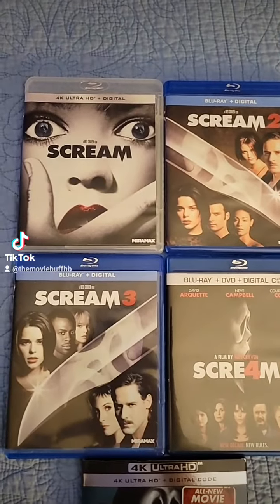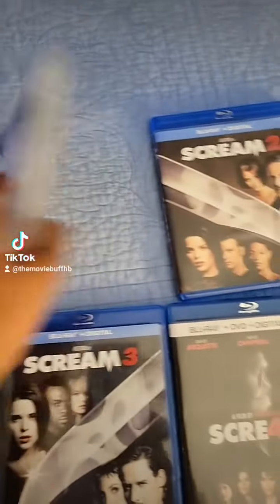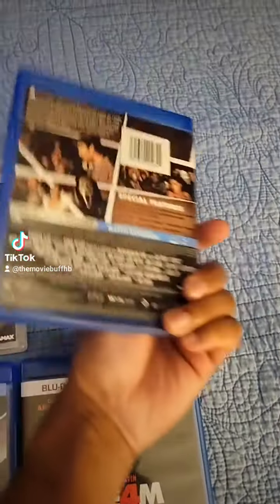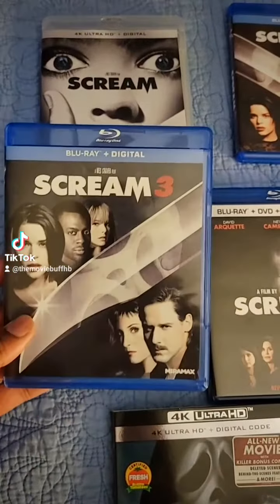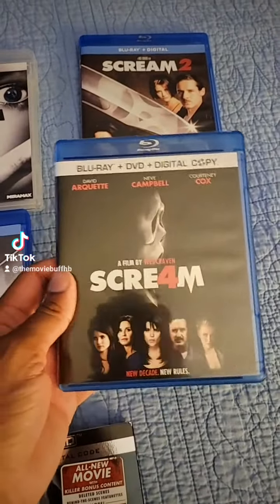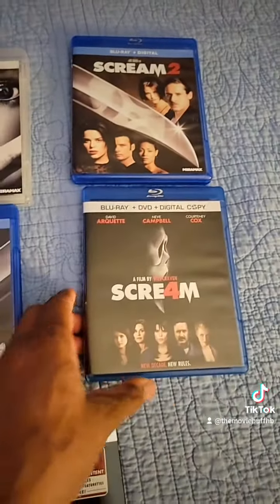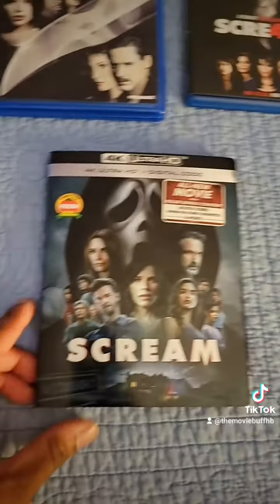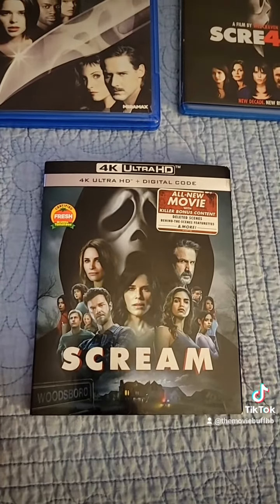My complete SCREAM bluray/4k collection.